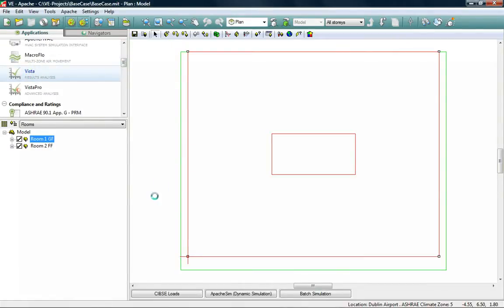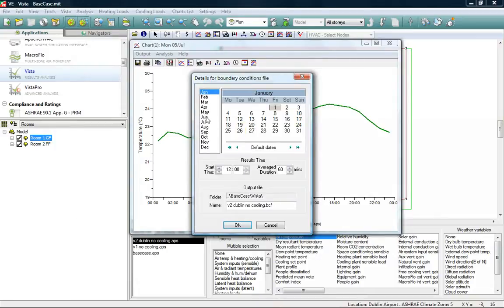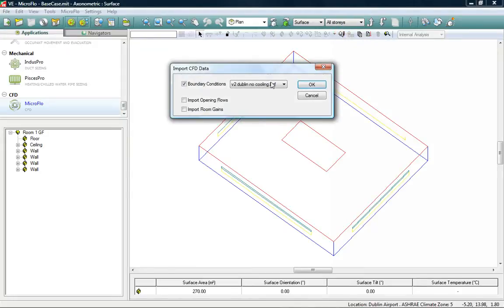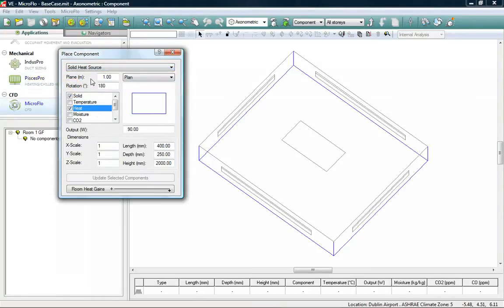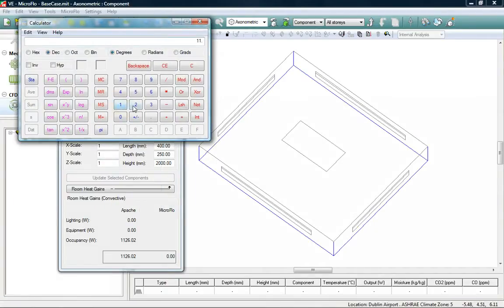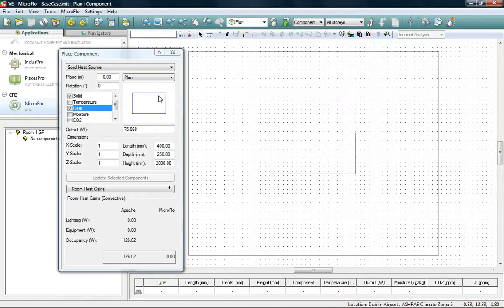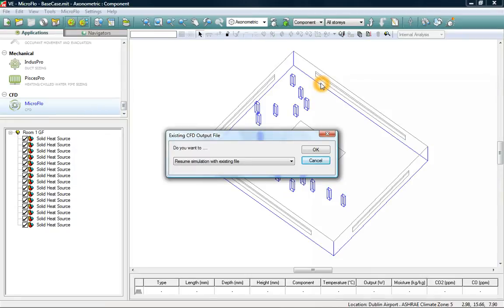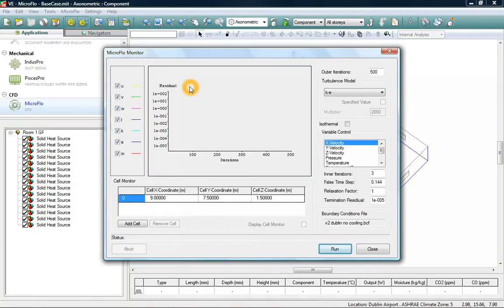T5 MicroFlo CFD Part 1